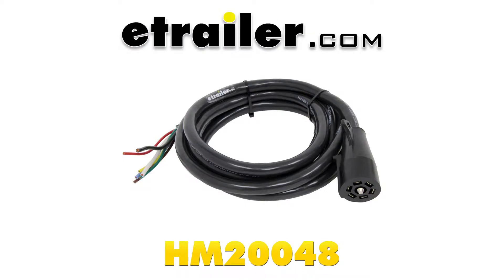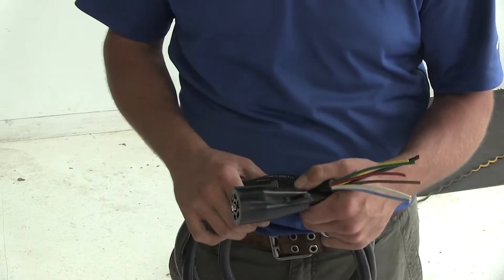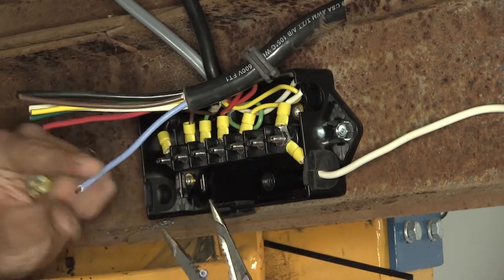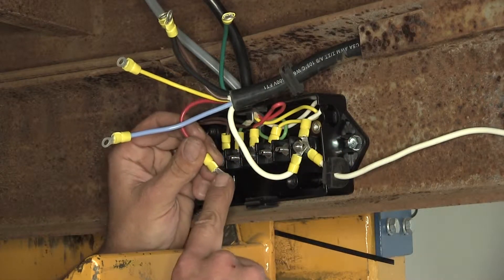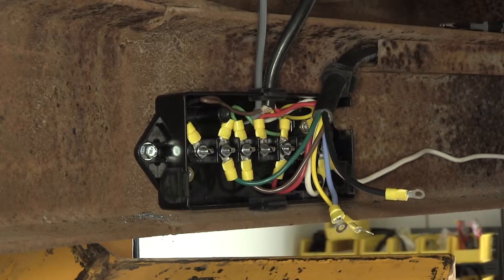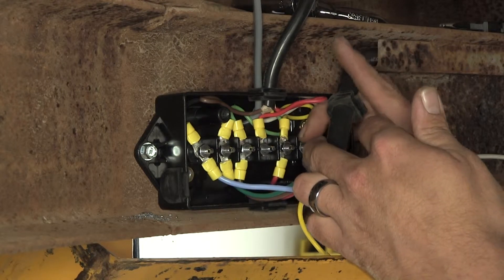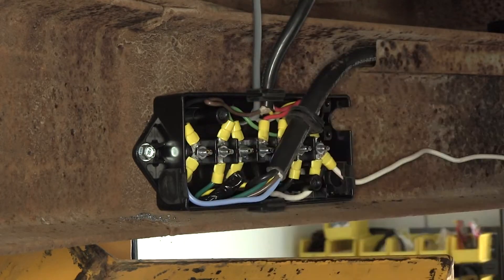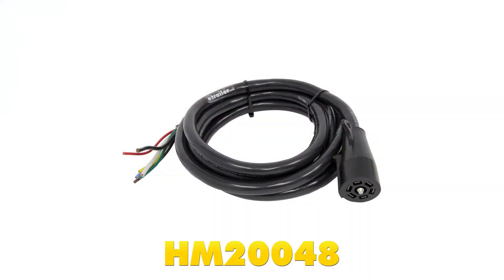etrailer | The Low-Down on the Hopkins 7-Way Molded Trailer Wire Connector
Today we're going to be taking a look at the Hopkins Modled 7-Way Trailer Wire Connector. This is 11 feet long. The part number is HM20048. Here's what the harness is going to look like. As you can see, heavy duty, insulated wiring there. It's going to hold the seven wires that we need to make our connections.

Now, you do want to keep in mind. These are all color coded as if they could go on the trailer just as is. You hook your yellow to your yellow, your green to your green, but that's not the case. You check the website, it's going to tell you what each of these wires' purpose is, and you want to make sure you match that to your trailer when you install it. Ultimately, we're going to have a great way to connect our trailer and run our lights through a seven-pole plug. To do this, we want to route it to our existing trailer wiring and use connectors to match everything together, or in this case today with our trailer, there's a junction box that's mounted, so we'll be running all of our wires in and connecting them through the appropriate ones inside of that box.

To start on this particular trailer, there's a little box channel that runs down. Keeps our wire up and out of the way. Now we'll feed our wires in first, that's the end that we want to make our connection with. We'll just poke it on through there. Eventually, it's going to come out right back by our junction box, where we'll make our connections. We'll just pull a little bit of slack out here, and what we'll do is bring it down and turn it to where it'll run in our junction box.

There's a little plug right here, we'll take that out, then we can slide that in there. In our case here, we've got a little clamp. Yours may or may not have a clamp. You just have to see. All right.

Once we've made sure we have enough excess, let's start striping our wires and putting our ring terminals in. Each one of those will pull as we put them on to make sure it's got a good, firm connection. All right. Fantastic. Now we need to refer to the guide as we had discussed, and make sure that we match these wires up appropriately. We'll start with our white wire here. This is going to be our ground, that's going to match up with the white there, that's ground, as well. Now our red one, that's for our left turn, which coming from trailer, should be the yellow wire. Now the brown one is going to come down and we'll connect that to our green one. That's for our right turn and for our brake. Now the green wire that we have here, this gives us our tail light control, so for our trailer, that's going to go into our brown wire. Our blue wire here, it has to stretch the farthest. It's going to come and that's going to be connected to the trailer brake power. Now in our case today, our trailer brake power is a black colored wire, but it can be any different color. You'll just have to follow it along and whichever one is going to come out of the brakes themselves, one will be ground, one will be power. Just two more connections to make here. The black wire, that's going to run to the one that we've got here that doesn't have a wire connected to it. There's not a power jack or a breakaway kit or anything like this on this particular trailer, so we don't have anything to power. If the customer we're to add a trailer brake system where they need a breakaway switch kit, or if they get a power jack to where they'll be adding, they will need a 12-volt power source, this will be a great connection for them to use to get that. The last one we got hanging out here is our yellow wire. Now the yellow wire is the auxiliary power. We're not going to be using that, so we're going to tape that off so it doesn't make any kind of ground connection, we certainly don't want to power a wire around a trailer just to have it fail. Let's tape this end off really well, and that will keep it from making contact inside of that box with any of our other connectors. All right. Now we'll just start tucking, in this case, our wires and our box, where you'll just be securing your wires. If you don't have a junction box, then I'll need to tighten each of these down. Again, that might be an option for you, it might not be. All right. With everything nice and snug, now we'll just bring it down and position it where we want it or, if you're not using a junction box, you can tidy up any of the excess that you might have, tuck it away, adjust that, and put our cover on. All right. Now let's test it out, make sure everything is working as it should. We'll turn on ou